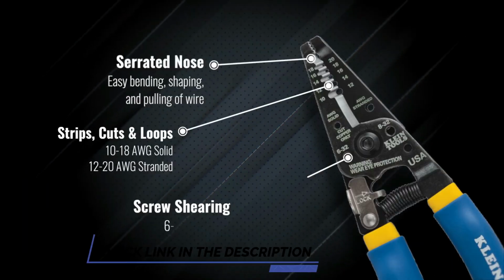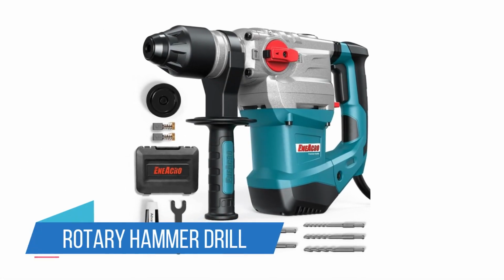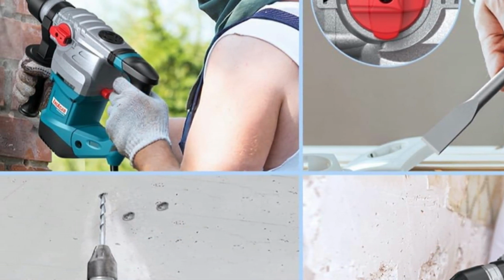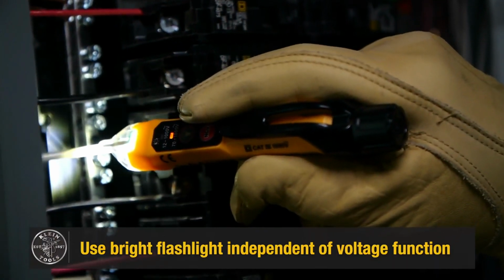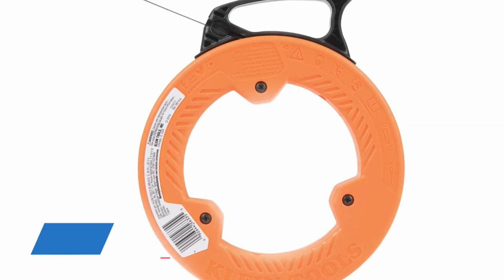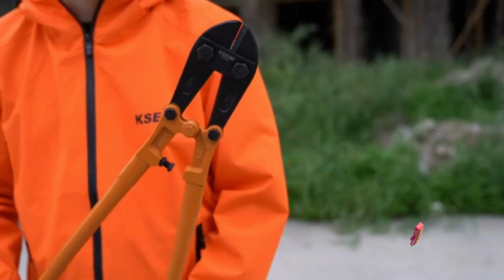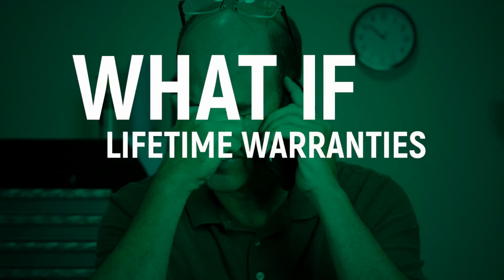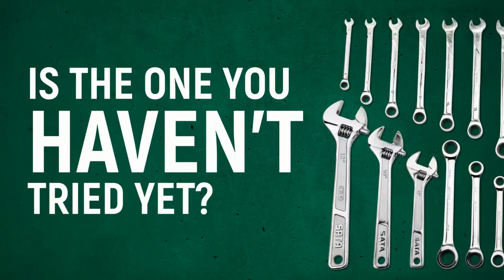Top 5 Electrician Tools: Power Up Your Work!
📌Product Link📌
✅ My Picks ✅1. Wire Cutter and Wire Stripper
✅ Best Value ✅2. Rotary Hammer Drill
✅ For Beginners ✅3. Digital Multimeter
✅ Premium ✅4. Fish Tape
✅ Trending ✅5. Insulated Needle-Nose Pliers
Looking for the best electrician tools to boost your efficiency and get the job done right? In this video, we’ve handpicked a range of top-rated tools every professional or aspiring electrician should consider adding to their toolkit. Whether you're rewiring a home, installing outlets, or tackling a complex electrical project, having the right tools makes all the difference.

We cover essential electrician tools known for their durability, precision, and safety features. From insulated screwdrivers and wire strippers to voltage testers, pliers, multimeters, and cable cutters—this video highlights products that stand out for their performance and reliability. These tools are designed to help you work smarter, faster, and safer, no matter your skill level.

Each product featured has been carefully selected based on customer feedback, expert recommendations, and real-world use. You’ll find tools suitable for daily use on construction sites, home projects, or professional maintenance jobs.

If you're serious about electrical work, having high-quality tools isn’t optional—it’s a necessity. Dive into the video to discover which electrician tools deserve a spot in your toolbox today.